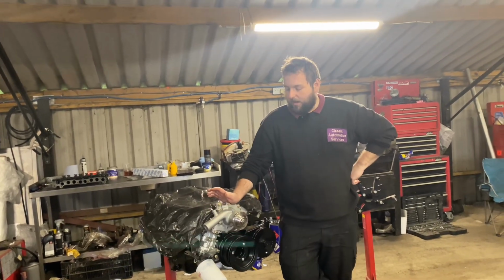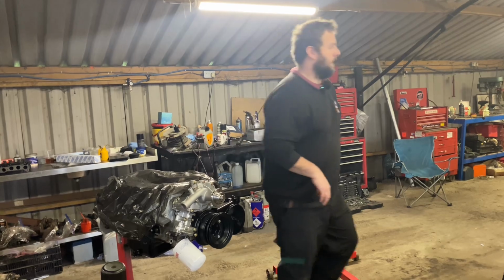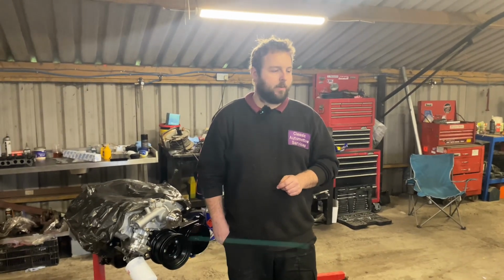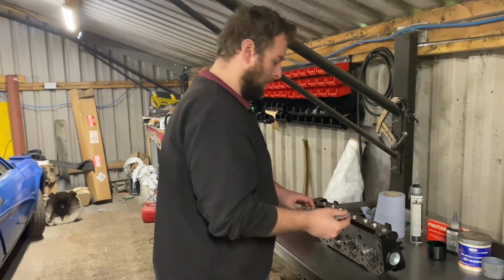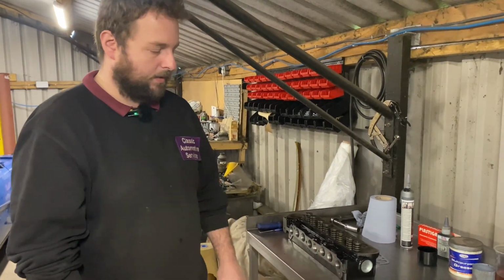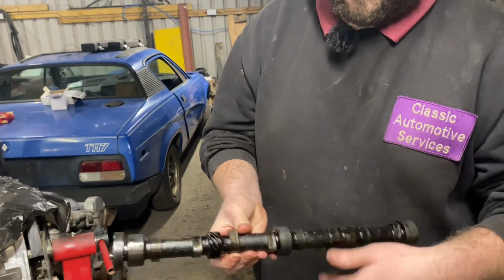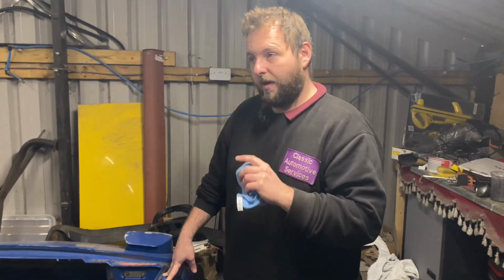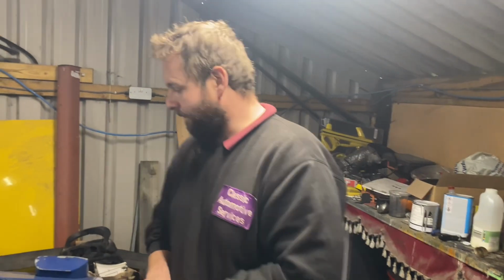Cortina Engine work & TR Update